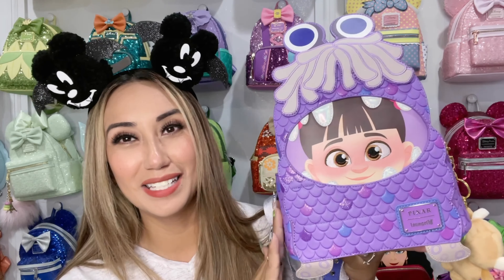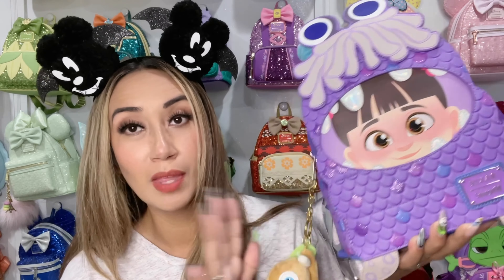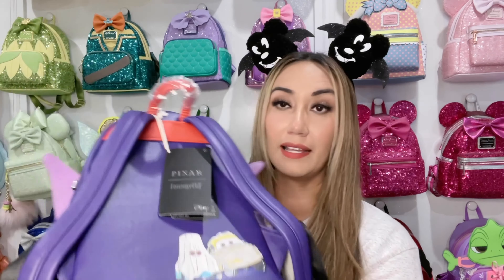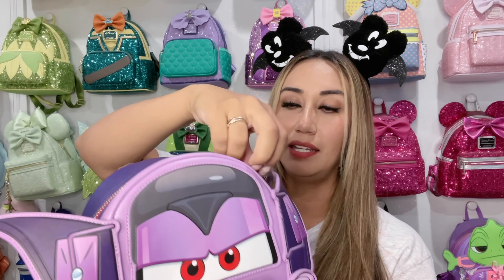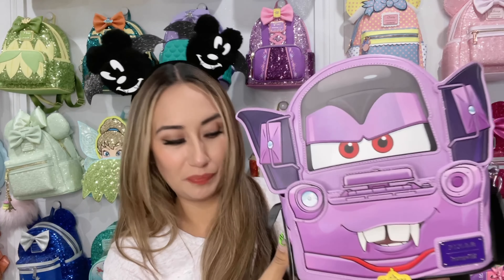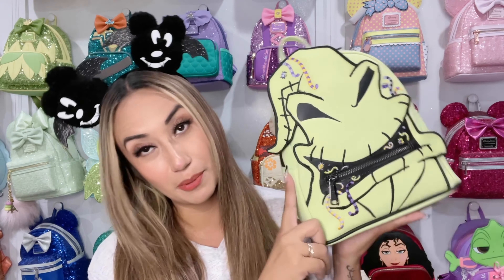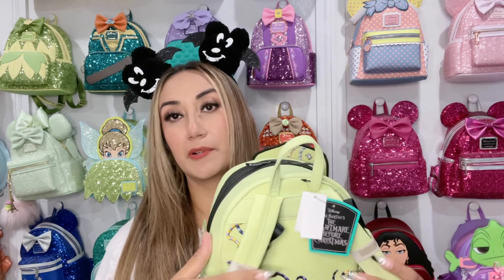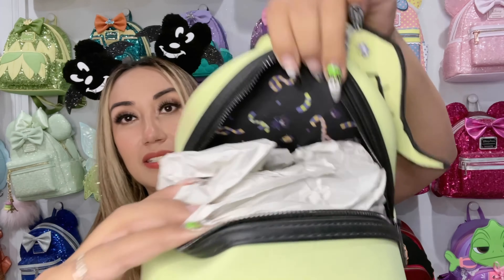Disney Loungefly Haul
Hey Besties,
Are you ready for another Disney Loungefly Haul ?! Today I have some amazing bags to add to my collection. From exclusive Loungefly to amazing og Loungefly. Let me know which ones you like best.

🖤support small business:
💚thank you to @PixieDustPeaches and @bellesofcotton8252 for the amazing sale

Hope you guys enjoy the video and please don’t forget to give it a thumbs 👍 up.

Small Shop
World 1-1Games :

Three Little Mingos
Mater Loungefly

Amazon direct Links 🔗

Oogie Boogie Loungefly

Boo Loungefly

Sally Loungefly
No link 🔗☹️